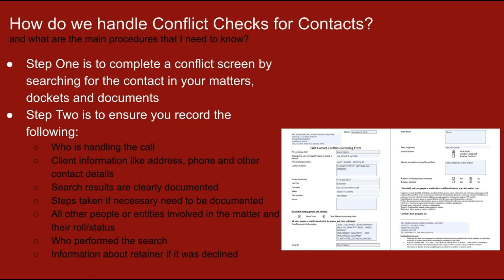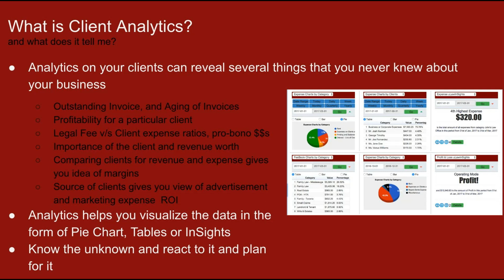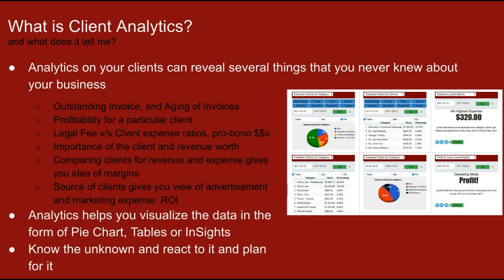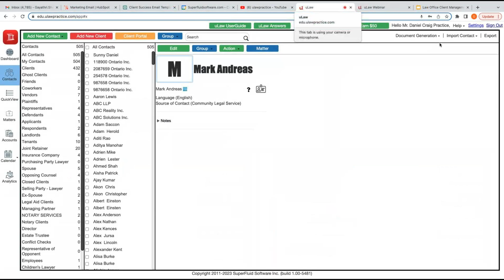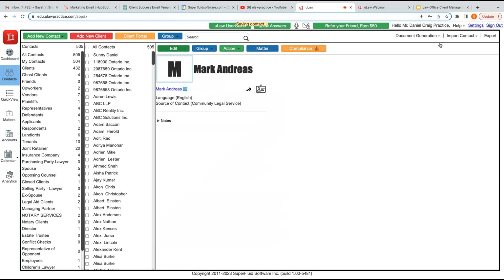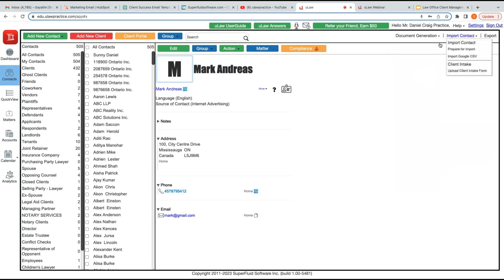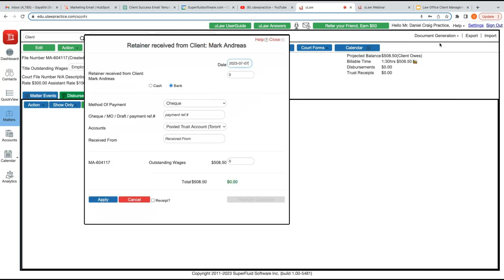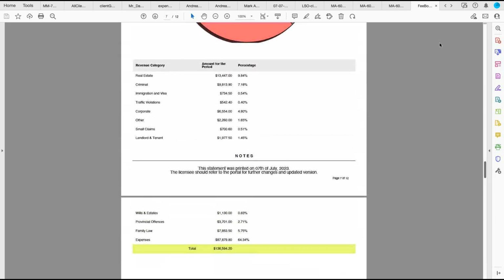uLaw Webinar - CPD - 7th July 2023 "Law Office Matter Management"